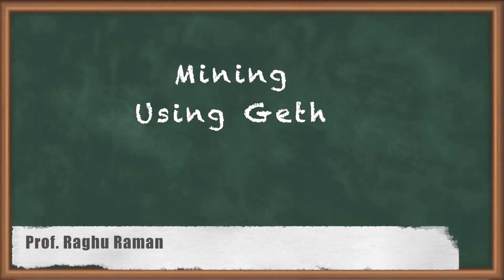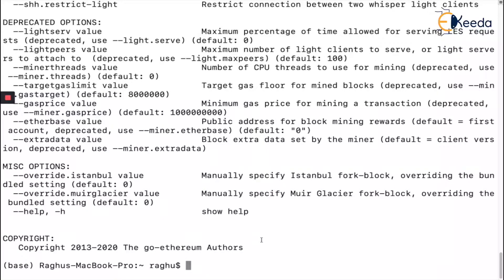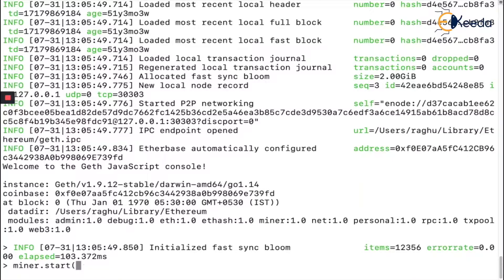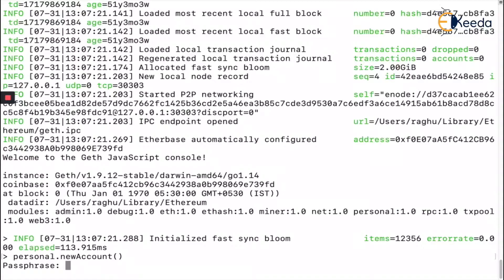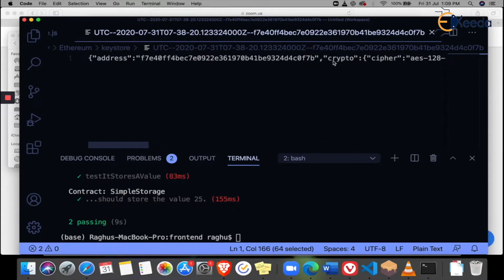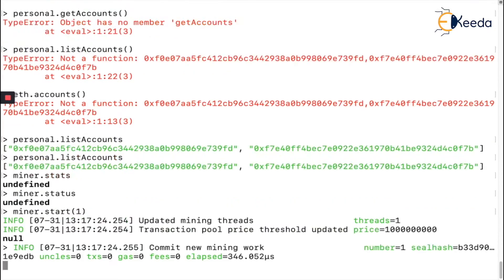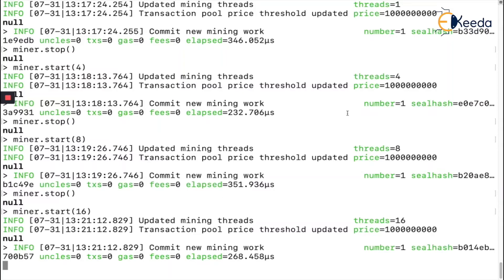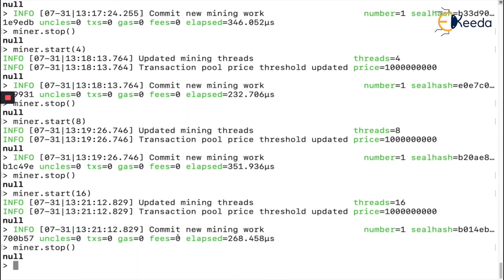Mining using Geth